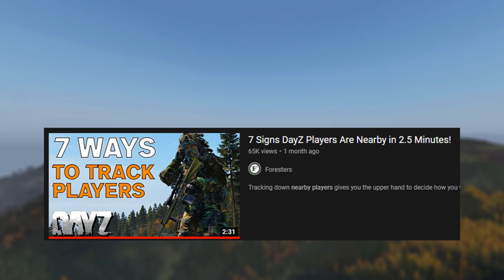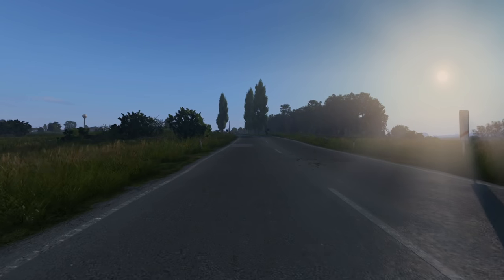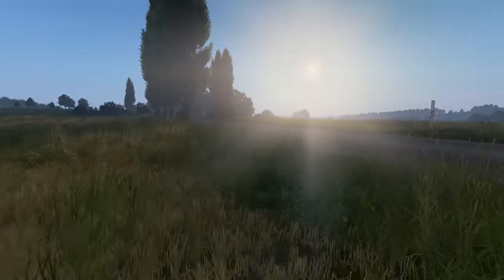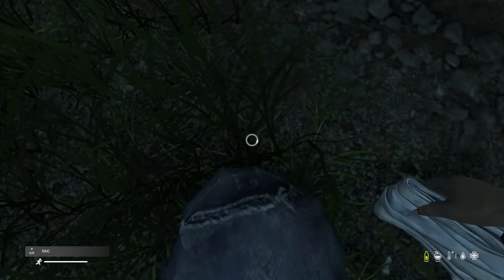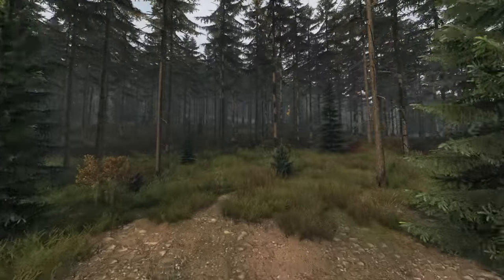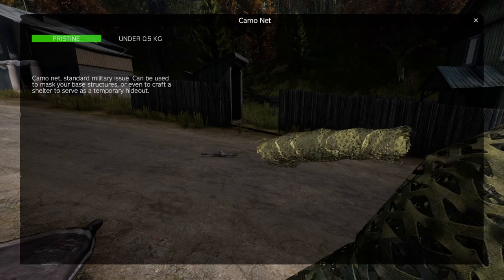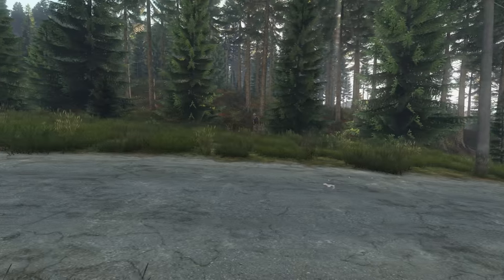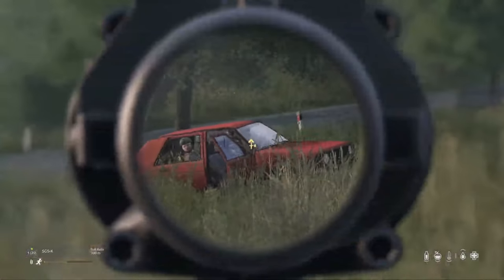6 Ways DayZ Players Can Go Undetected!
Beginner to intermediate DayZ Tips & Tricks on how to play stealth and go unnoticed. This video goes into detail on the best way to use crouching, disposing bodies, camouflage, where to light fires, staying off roads and how suppressors work.

0:00 Intro
0:06 Sneak Attacking
1:01 Burying Bodies
1:25 Camouflage
1:45 Fires
2:07 Stay Off Roads
2:24 Suppressor